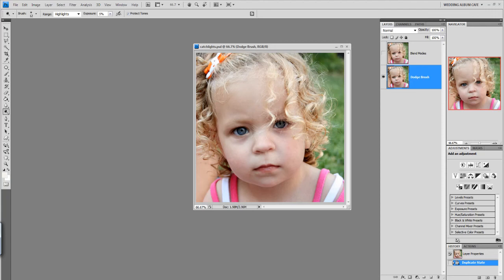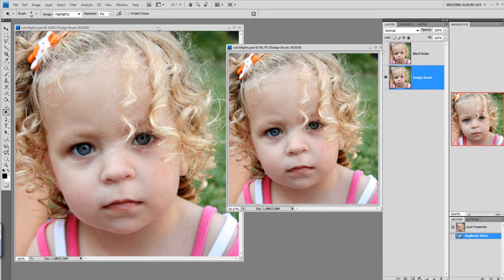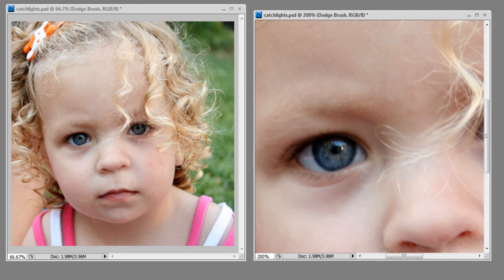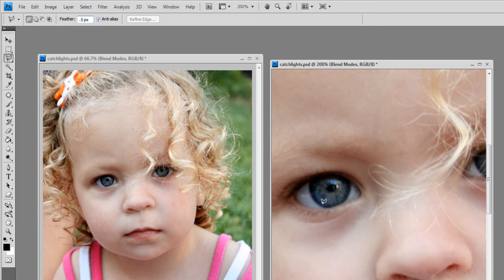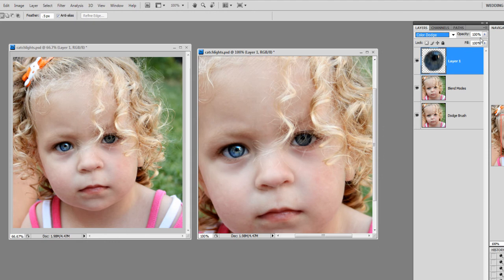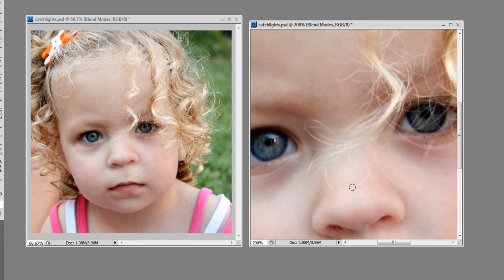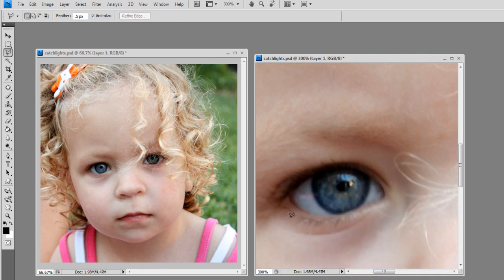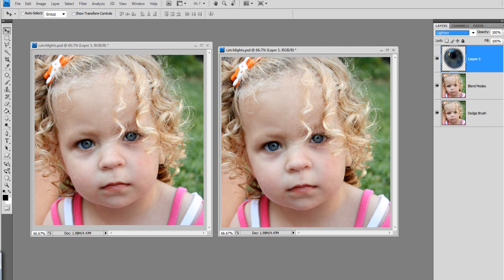Digital Photography Tutorial - Adding Catchlight To Eyes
- Photographer Tutorial - Adding Catchlight or Highlights to eyes using Adobe Photoshop